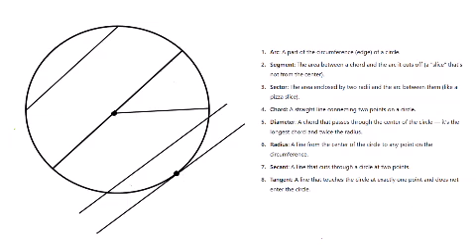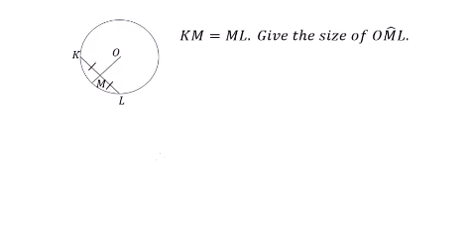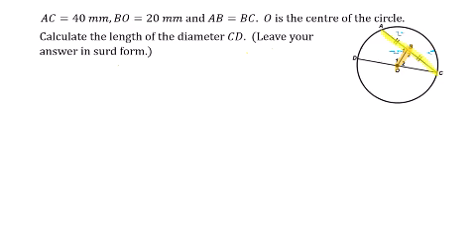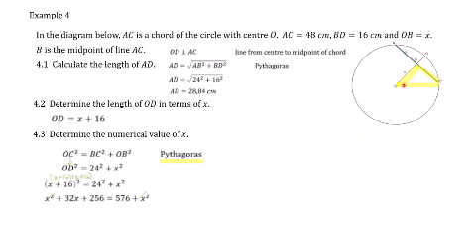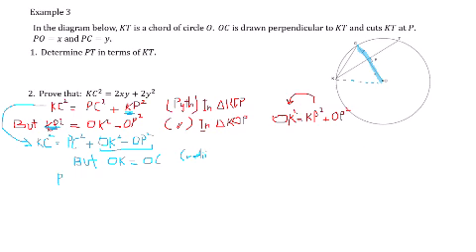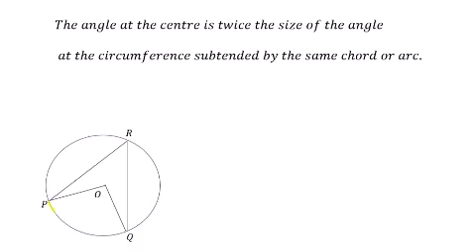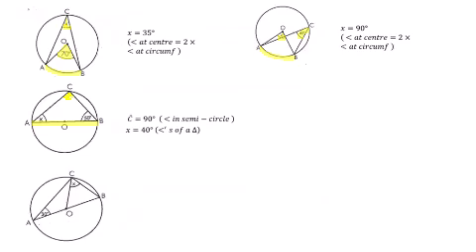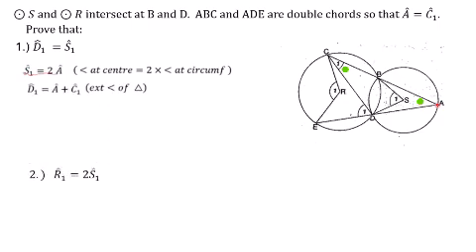Euclidean Geometry Grade 12 | Lesson 2: Circles (Theorems, Proofs & Finding Lengths)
This video covers Euclidean Geometry for Grade 12, focusing on core concepts needed to succeed in exams. You’ll learn how to work with Euclidean Geometry theorems, rules, and proofs in a clear and structured way.

This content is ideal for Grade 12 learners who want a better understanding of Euclidean Geometry and need reliable notes for exam preparation. Whether you are revising, practicing proofs, or learning the theorems for the first time, this video will help you build confidence and accuracy.

📘 Best for:
Grade 12 Mathematics learners, exam revision, homework support, and concept clarification in Euclidean Geometry.

Hi! I’m Rubbia Khalid, and this channel is dedicated to helping students succeed in Matric, UNISA modules, and university-level subjects such as:
• Anatomy & Physiology
• Biochemistry
• Immunology
• Biomedical Sciences

I share lessons, notes, and study tips as I learn and experience them myself.

📚 Study Notes & Resources